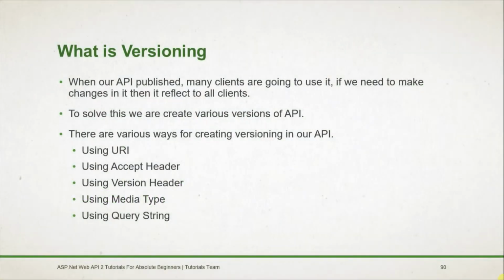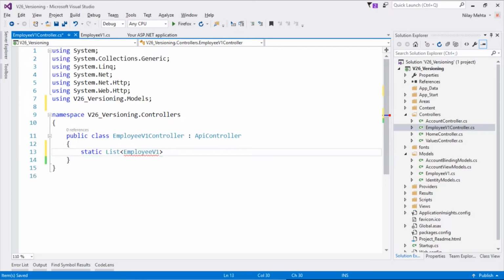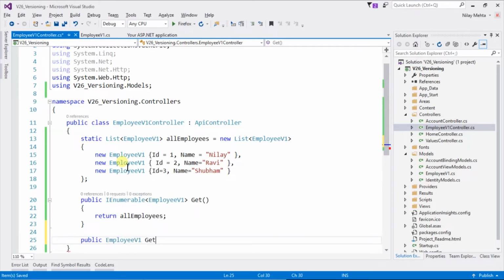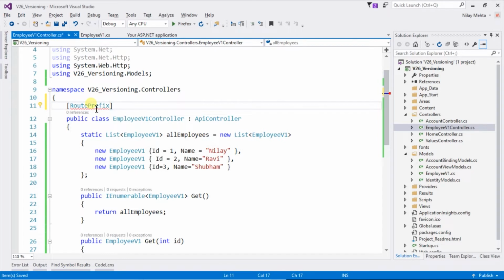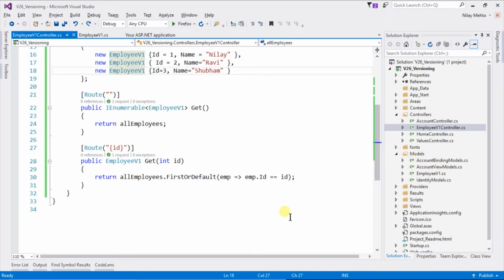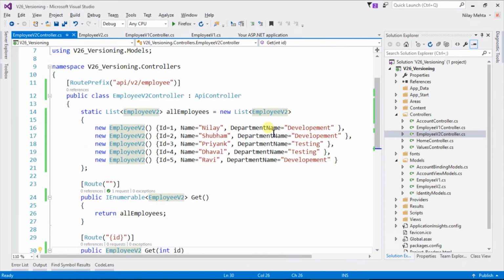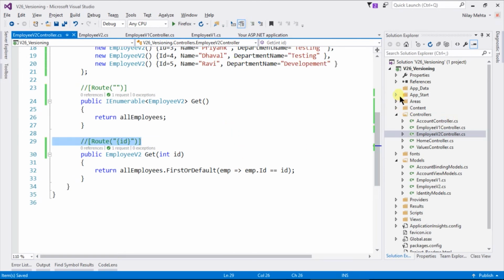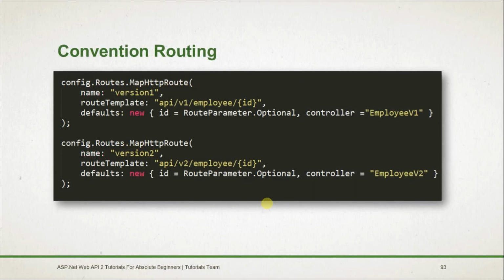Versioning using URI | Part - 26 | Learn ASP.Net Web API 2 for Absolute Beginner